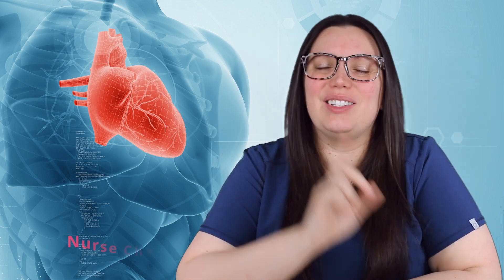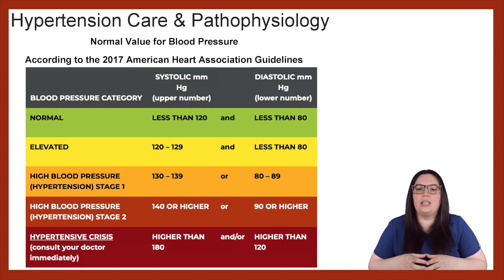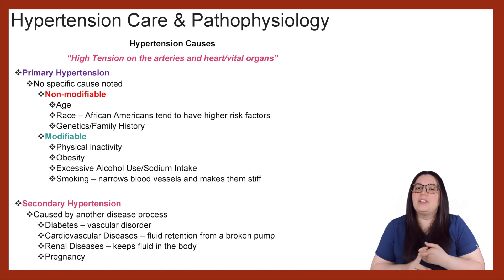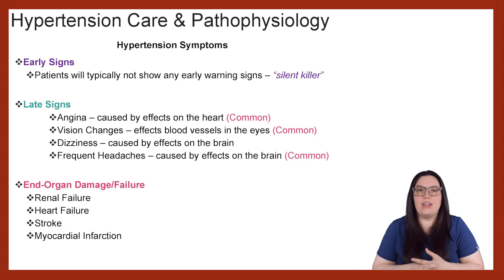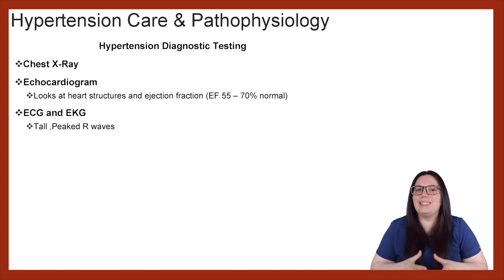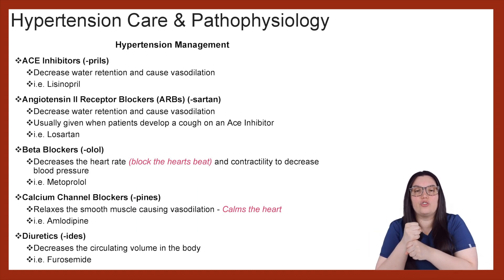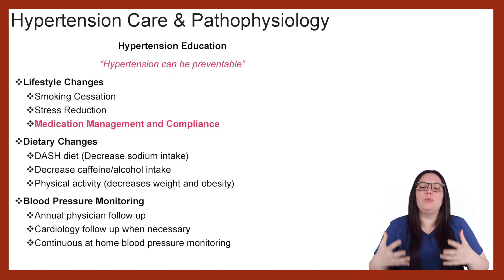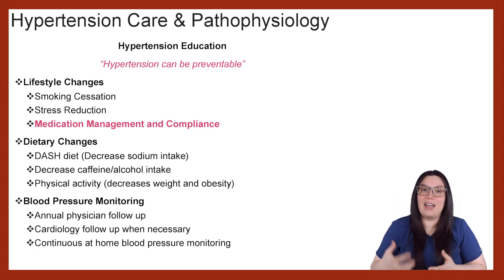HYPERTENSION CLEARLY EXPLAINED | CARDIOVASCULAR DIAGNOSIS, MEDICATIONS, TREATMENT, AND PATHO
Cardiovascular nursing review for NCLEX and nursing school exams. In this video, we discuss the hypertension diagnosis, medications, treatment and pathophysiology.

What is the purpose of the cardiovascular system? We discuss the diagnosis and care for hypertension.